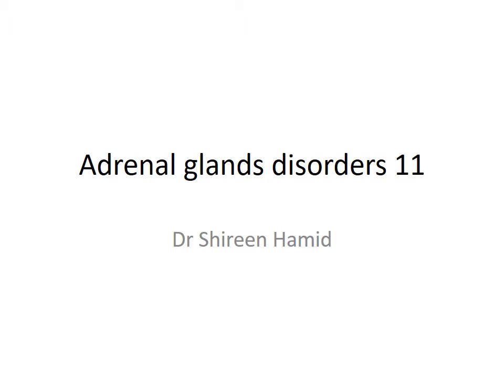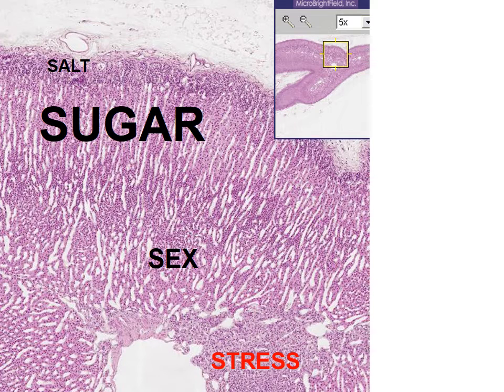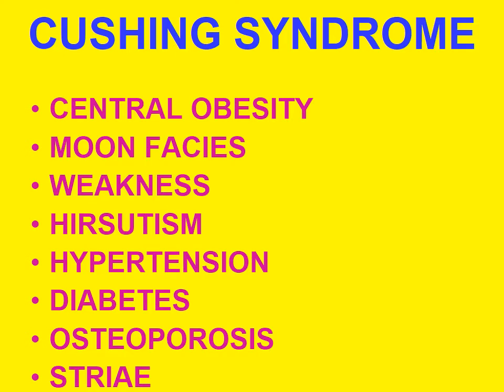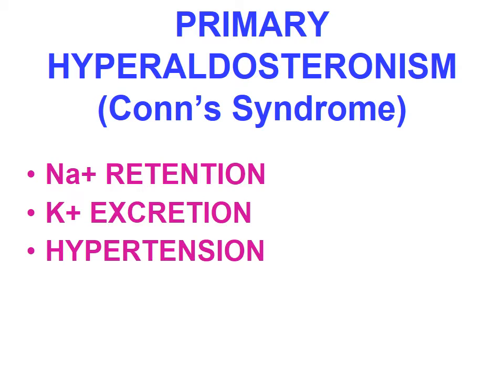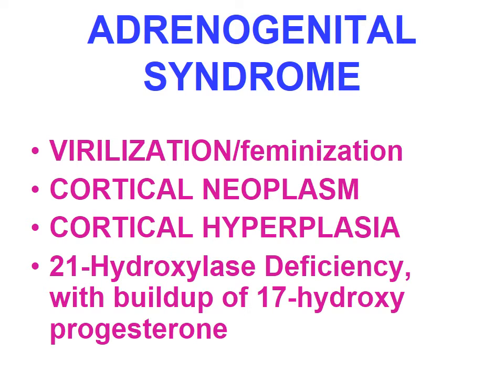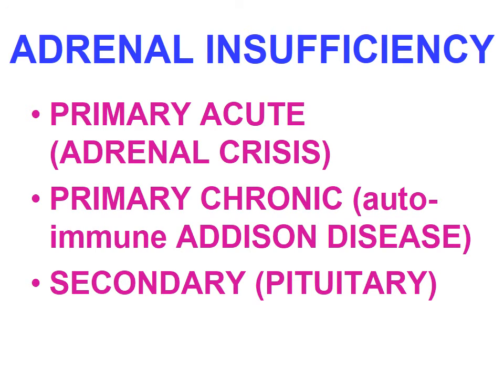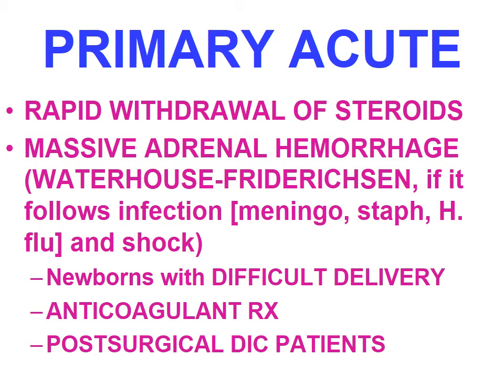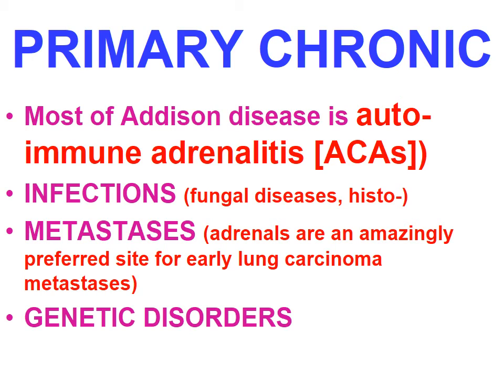Adrenal glands disorders 11 By Dr Shiri Class 4th year